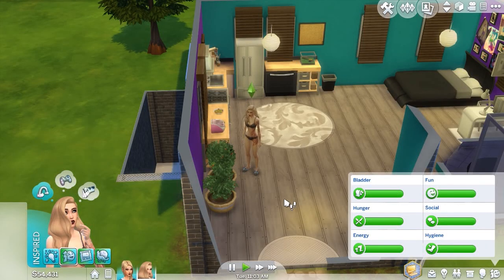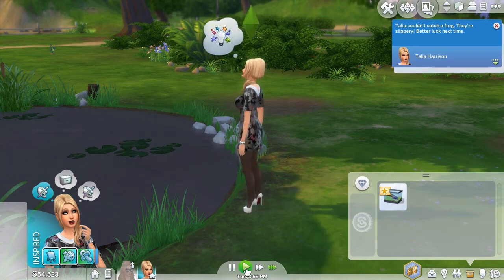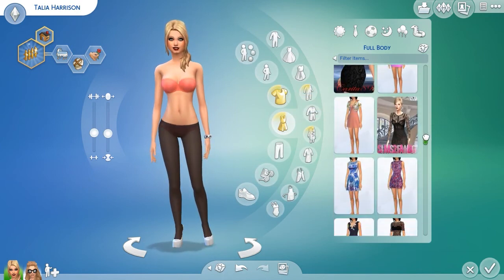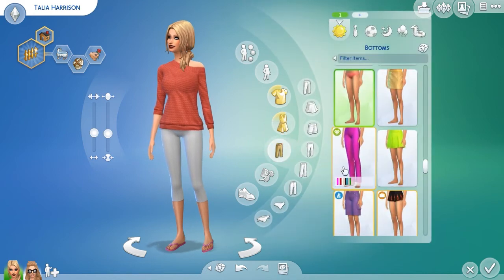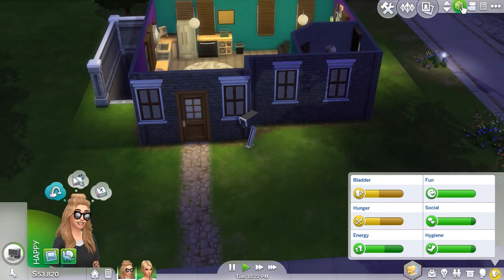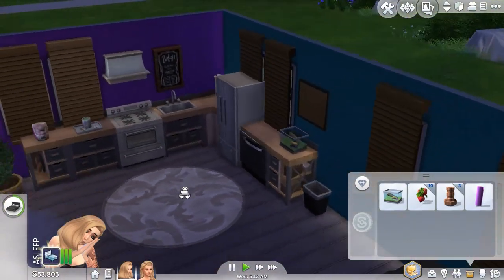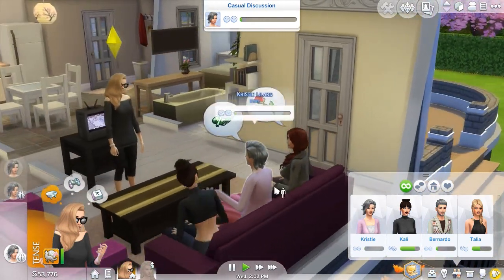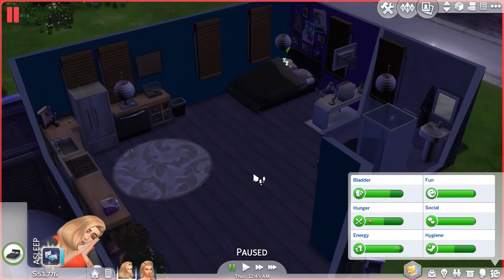Let's Play | The Sims 4 | Serenity's Tale | Part 6 | Don't Get Caught!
♡ OPEN ME ♡

♥ What Happened In This Video: Talia's baby is growing and she needs to find a way to hide the bump! Meanwhile, Serenity is just getting along with life! She even bucks up the courage to go and visit Kali who she hasn't seen for a while, unfortunately Kali's wife is trying to pick a fight and she doesn't stay for long.. - Miss a few episodes? Fear not! I post detailed descriptions of each part on The Sims Community Social!
♡ FOLLOW ME ♡
✧･ﾟ: *✧･ﾟ:*
✧･ﾟ: *✧･ﾟ:*
♥Gallery/Origin ID : LittleMrsSimmer
✧･ﾟ: *✧･ﾟ:*

✧･ﾟ: *✧･ﾟ:*
TAGS - The Sims 4 - Let's Play - LittleMissSimmer - The Sims 3 - Four Immortal Sisters - 100 Baby Challenge - Black Widow Challenge - Alice Madness Returns - TS4 -